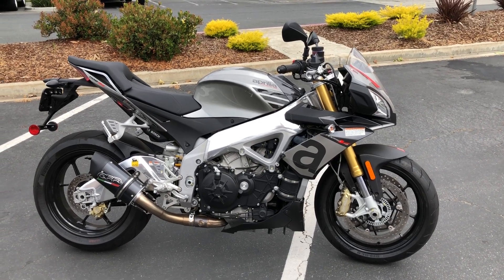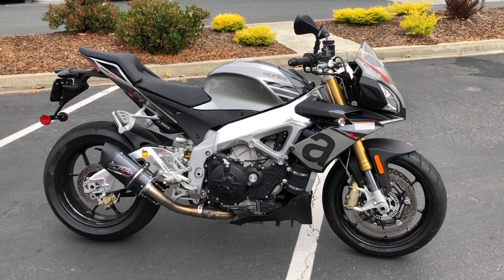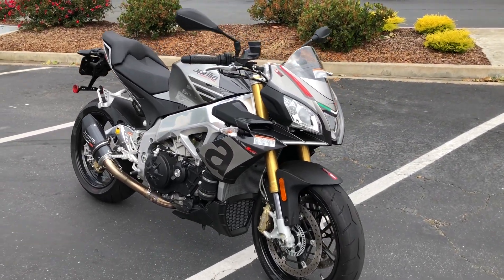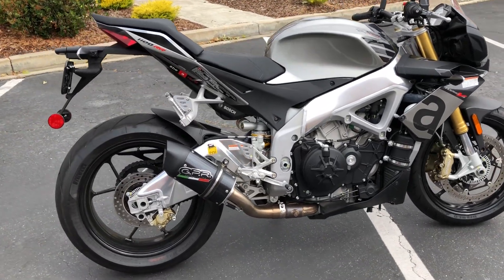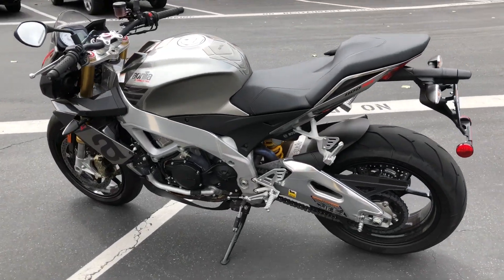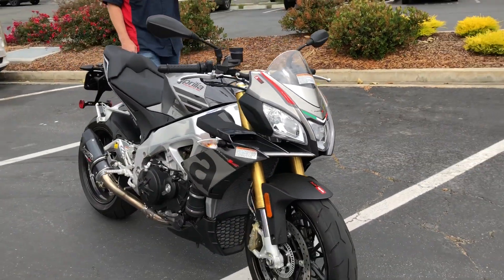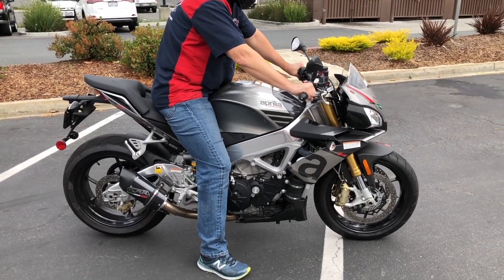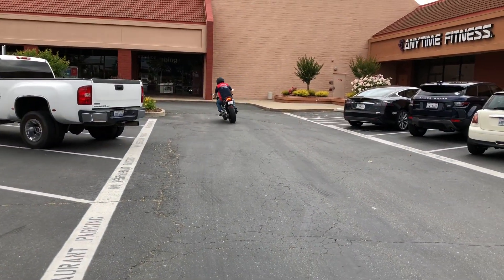Contra Costa Powersports-Used 2016 Aprilia Tuono 1100 RR Italian naked superbike motorcycle